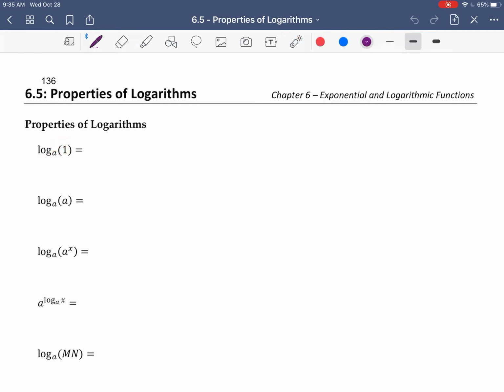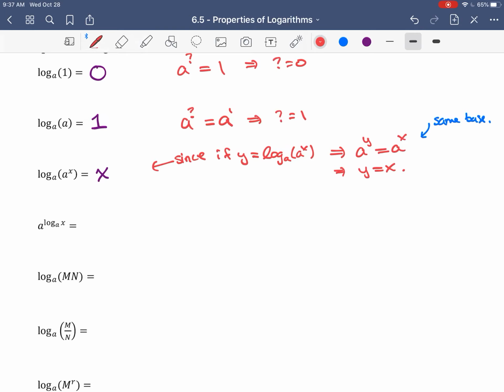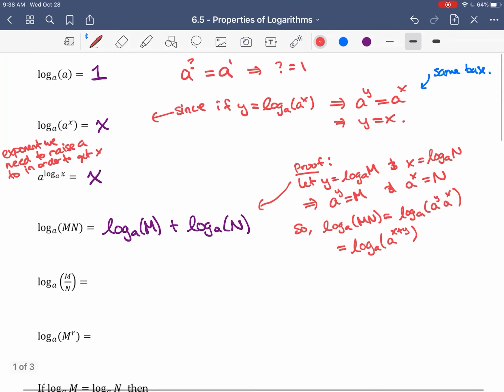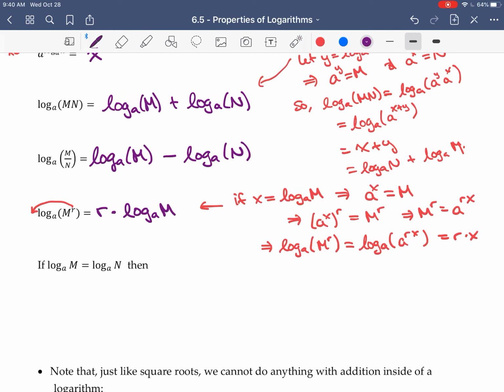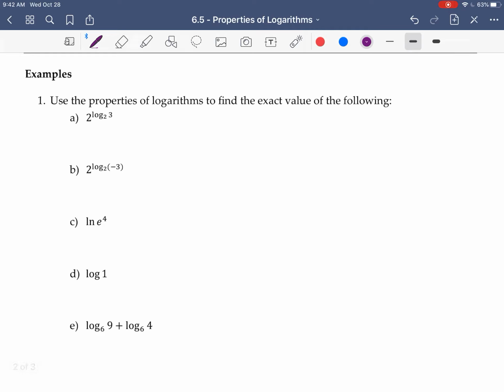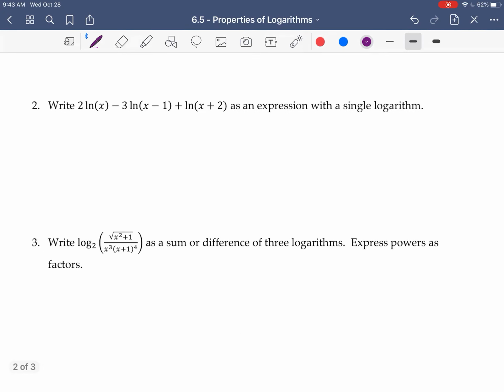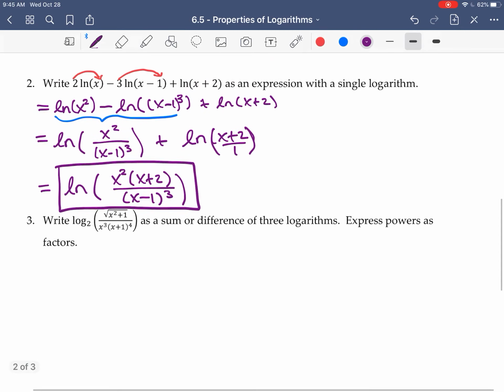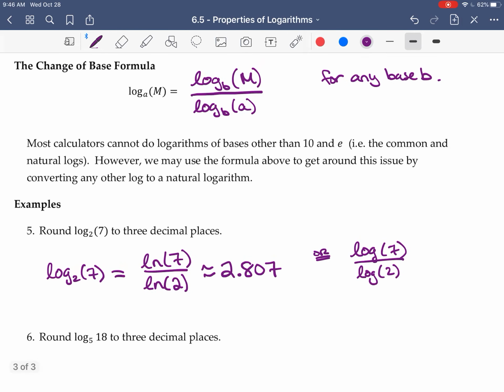Math 107 - Section 6.5 — Properties of Logarithms